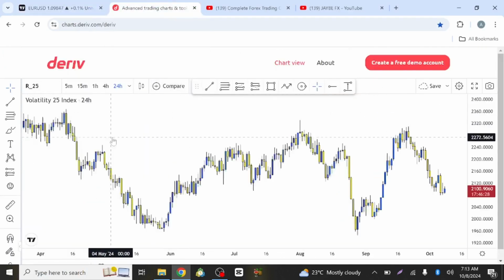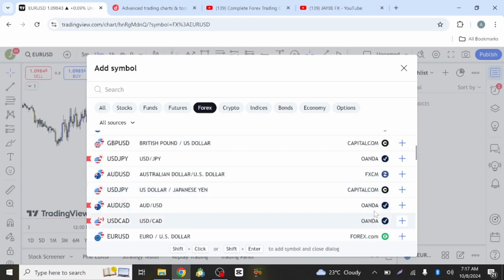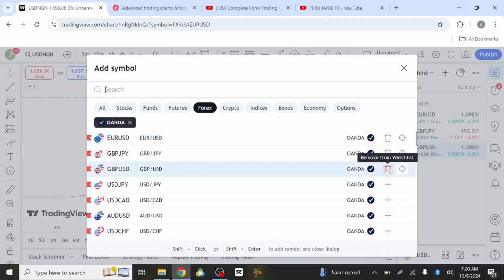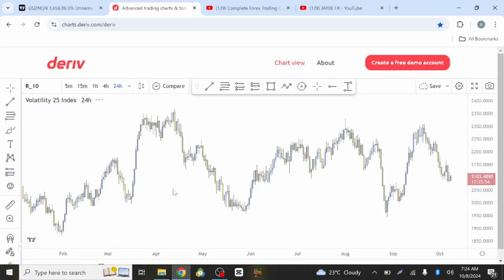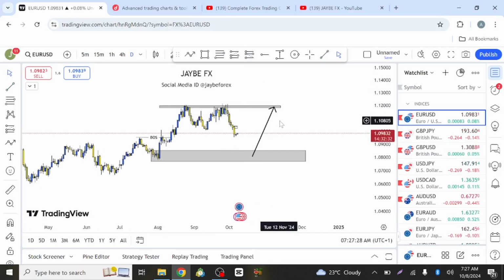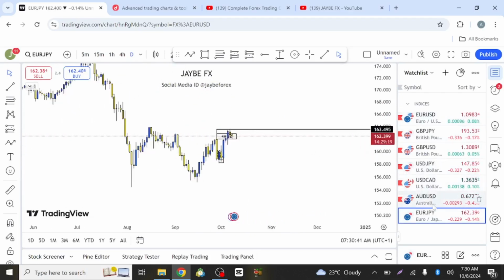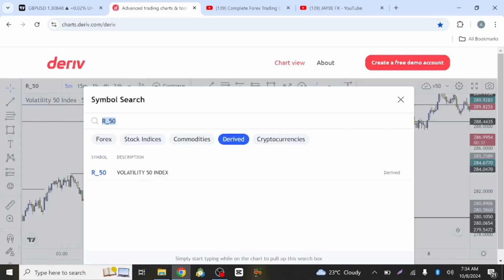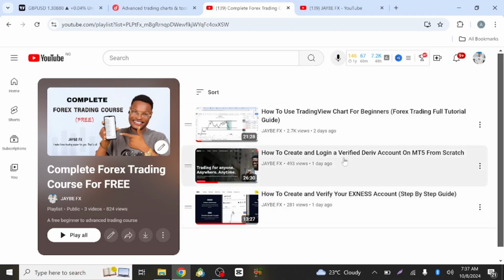What Are The Best Pairs To Trade In Forex & Indices? (sessions & correlation)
In this video, I'm going to showing you the best pairs to trade in forex and indices.